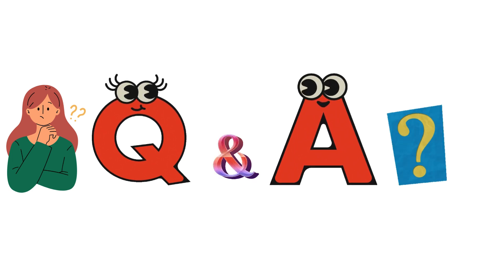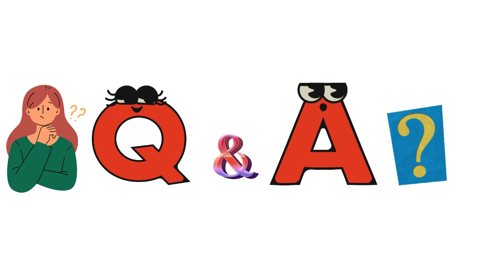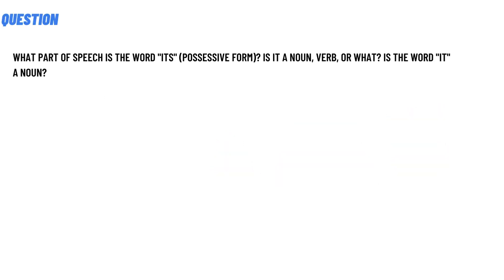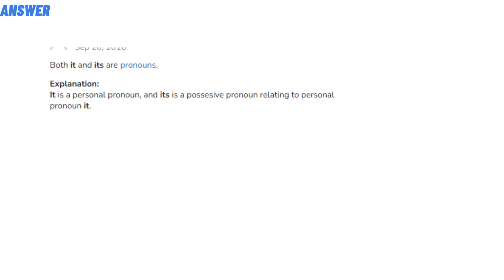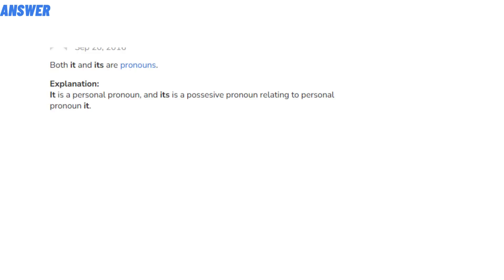What part of speech is the word "its" (possessive form)? Is it a noun, verb, or what?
What part of speech is the word "its" (possessive form)? Is it a noun, verb, or what? Is the word "it" a noun?